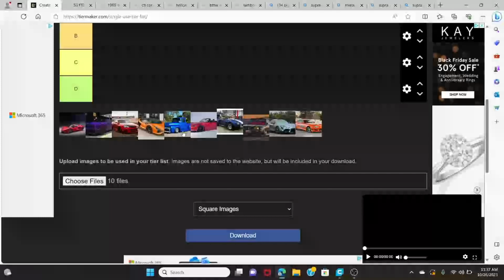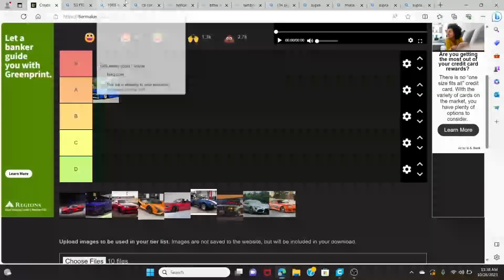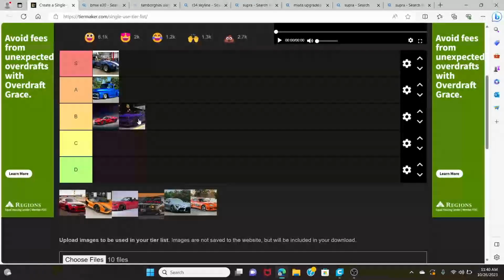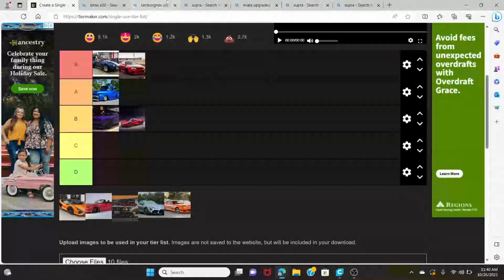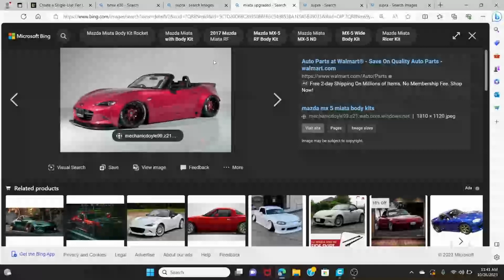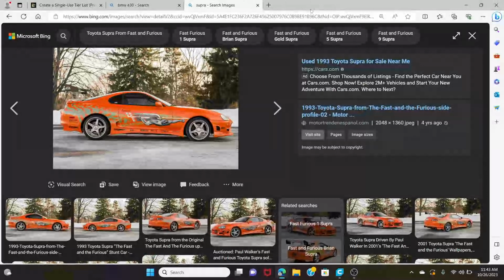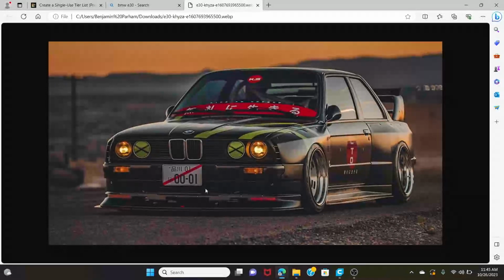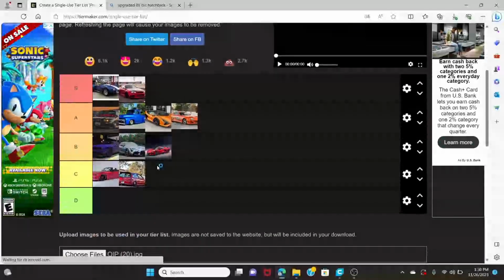my brother does a car tier list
thank you so much for making this with me jules and if you wanna see more of him go check out @SmogsterWho